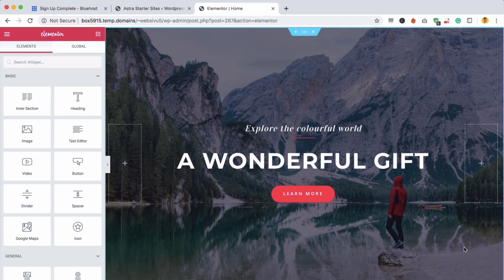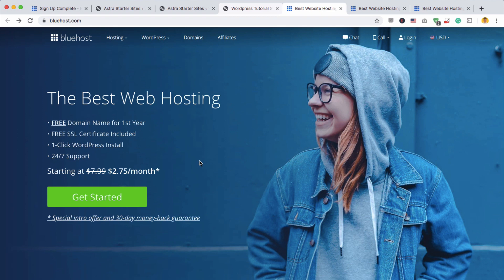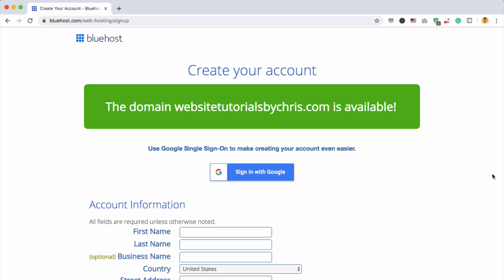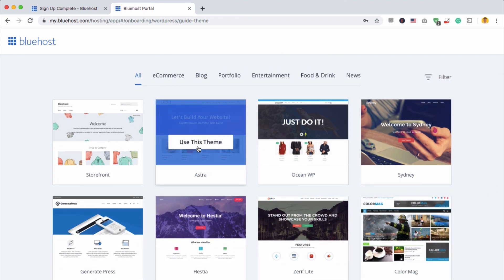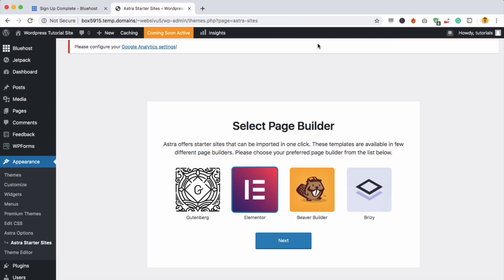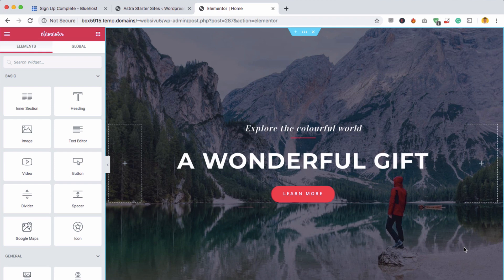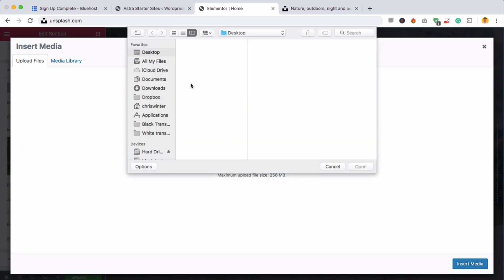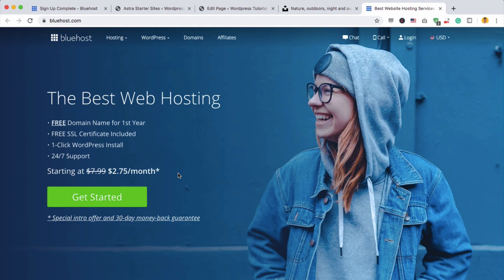FAST Wordpress Tutorial 2023 - How to Make a Website in 8 mins (EASY!)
Welcome to this WordPress Tutorial 2021 Video. This video shows you how to make a website with WordPress in 2021. This video is for people are looking to make a website and want to use WordPress to make the website. This video also shows you how to use Elementor. At the end of this WordPress website tutorial video, you will have your own WordPress website built and installed and you will have it running great.

How to make a website 2021, how to make a wordpress website 2021, how to install wordpress 2021, how to make a blog 2021, wordpress tutorial 2021, wordpress tutorial, how to make a website 2021, website tutorial

Hi there, my name is Chris Winter and on this channel I make videos on:
• Stock Investing
• Basic Financial Advice
• Best Stocks To Buy & Invest In
• Passive Income
• Shopify
• Amazon FBA